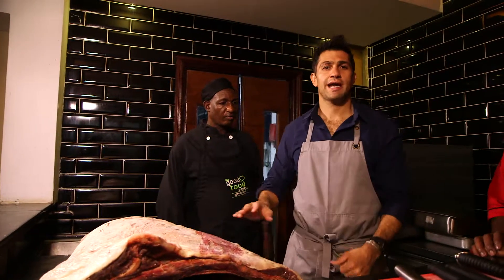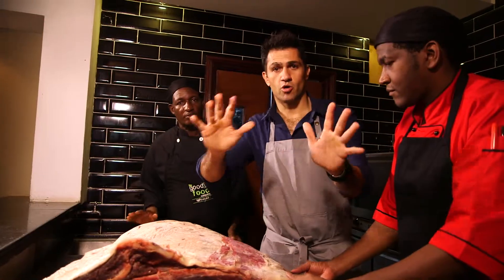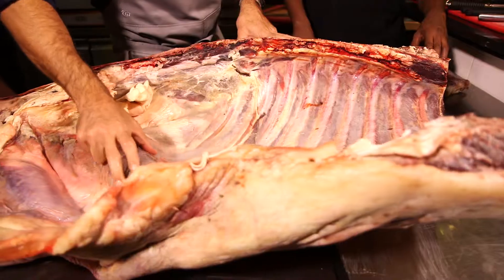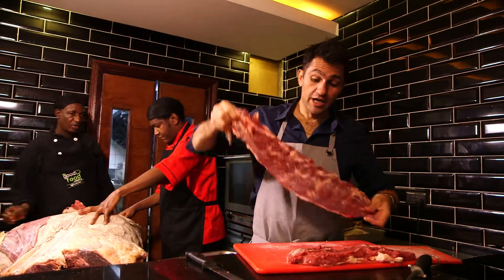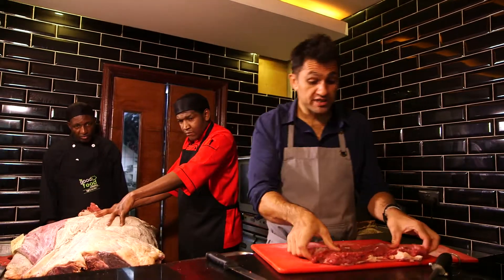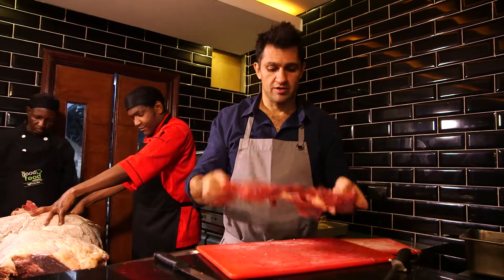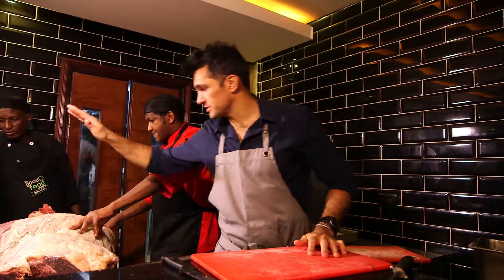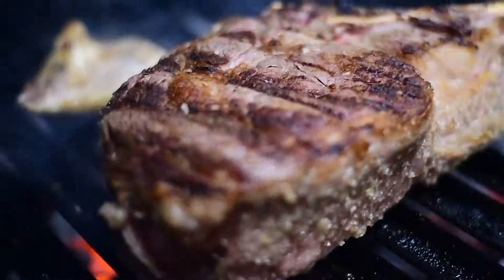Seven - Flank edit